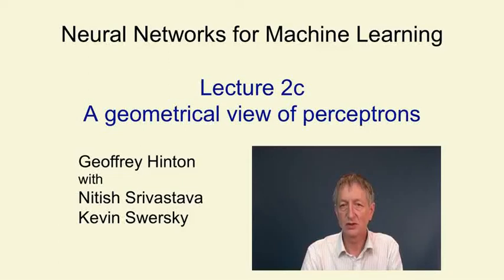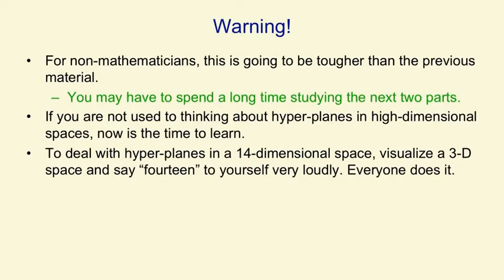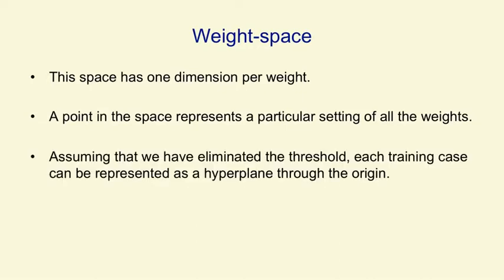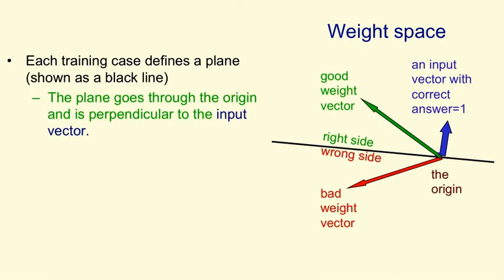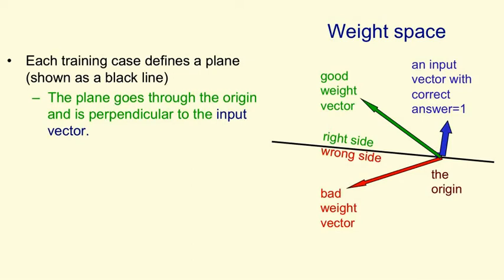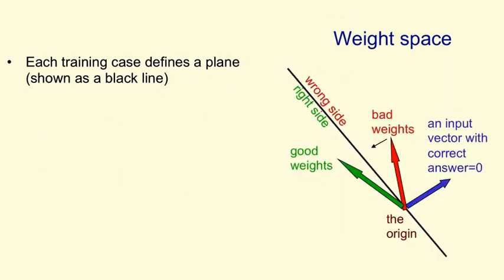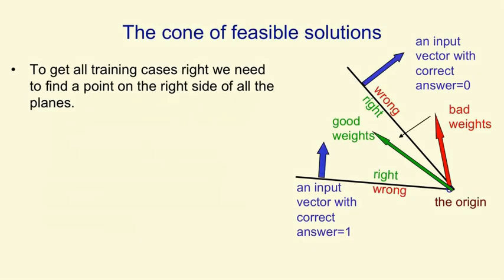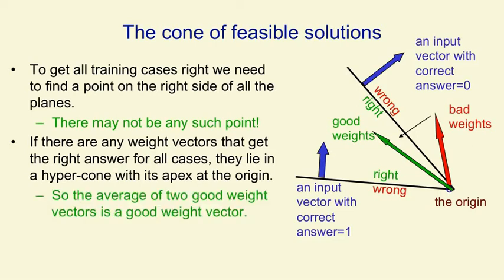Lecture 2.3 — A geometrical view of perceptrons [Neural Networks for Machine Learning]